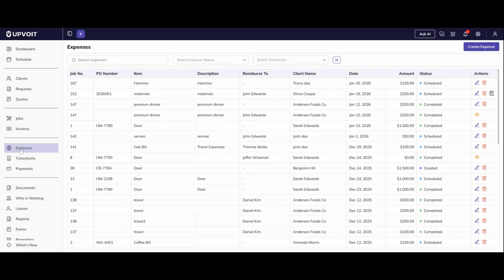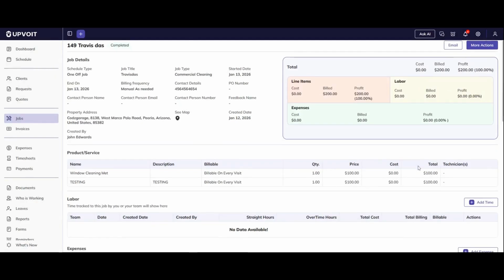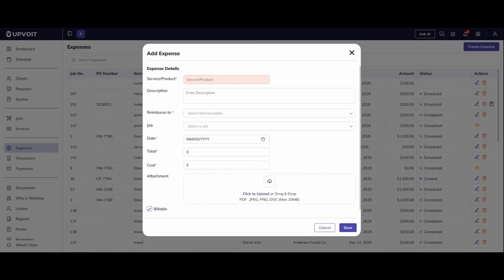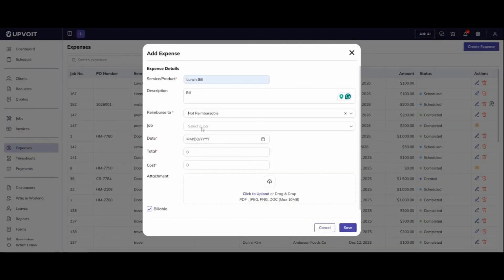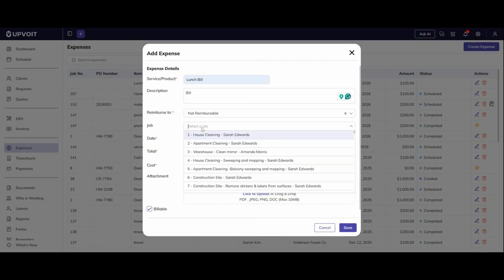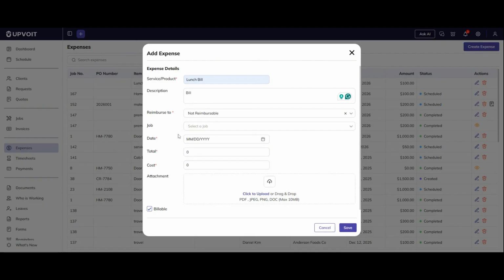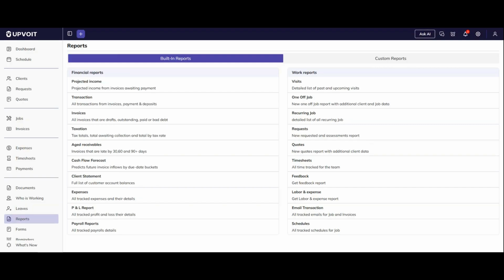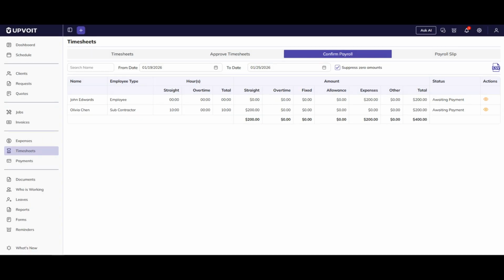How to Manage Job & Payroll Expenses in Upvoit | Expenses Module Tutorial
This video is a complete walkthrough of the Expenses module in Upvoit, designed for existing Upvoit users who want to track, review, and manage job-related and payroll expenses accurately.

The Expenses module helps you record costs, link them to jobs, reimburse technicians, and ensure expenses are correctly reflected in payroll and reporting.

In this video, you’ll learn how to:
• View and manage all expenses from a centralized dashboard
• Add job-related and non-job expenses
• Assign expenses to jobs, technicians, or payroll
• Mark expenses as reimbursable or non-reimbursable
• Upload receipts and attachments for expense records
• Review expenses before including them in payroll
• Control which expenses appear in payroll and reports
• Track total expenses by date, job, or employee
• Maintain accurate records for accounting and auditing

This video is ideal for:
✔ Existing Upvoit customers
✔ Business owners and admins
✔ Payroll and finance teams
✔ Field service businesses tracking job costs

By using the Upvoit Expenses module, you can reduce errors, improve cost visibility, and keep payroll and job profitability accurate.